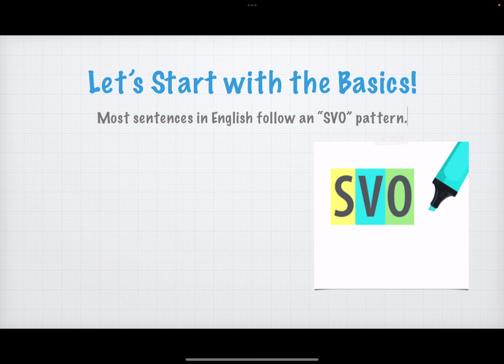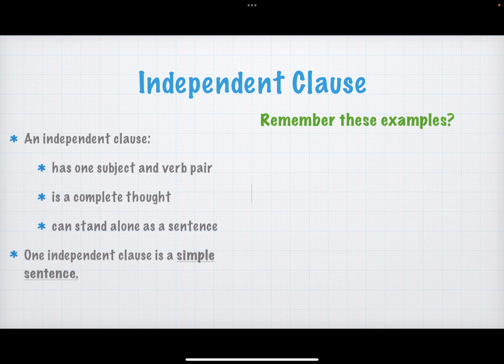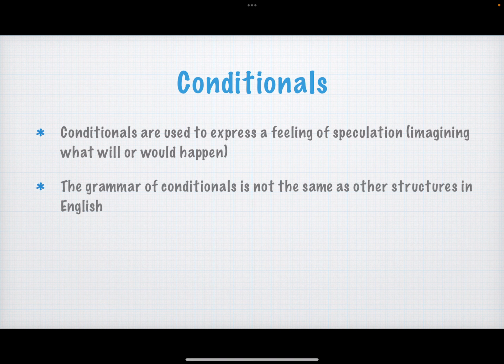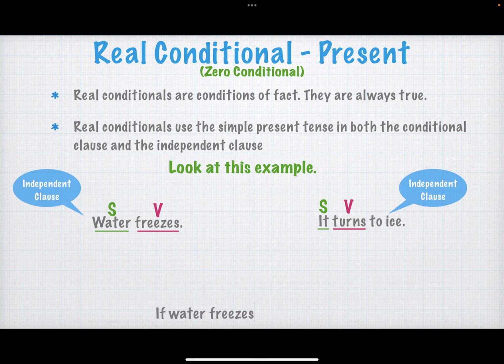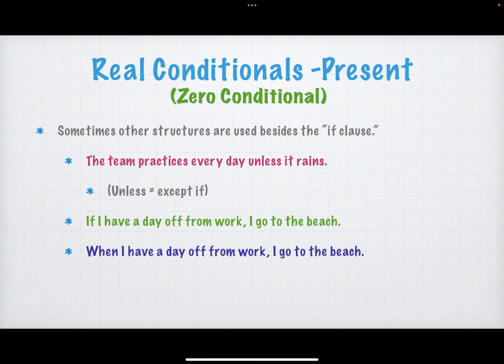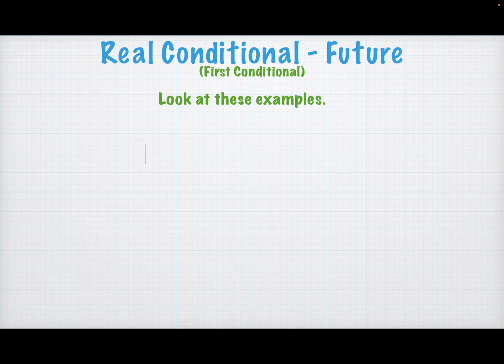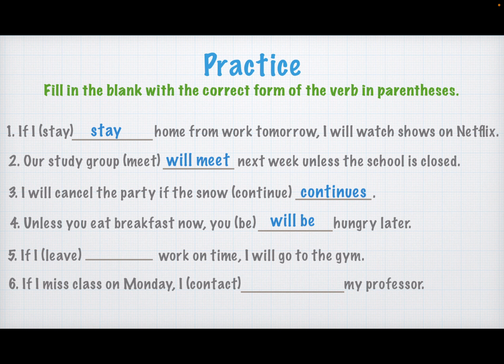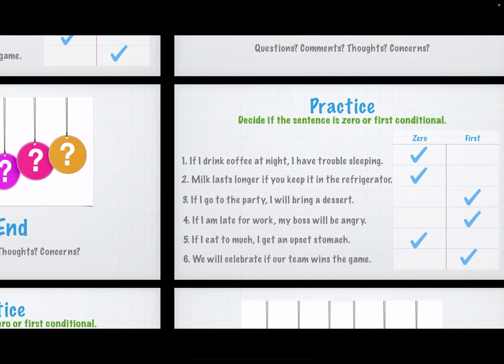Conditionals (Part 1)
This is a video lecture about Conditional sentences in English. This is Part 1 of two. In this video, we discuss real conditionals in the present and future (zero and first conditionals).